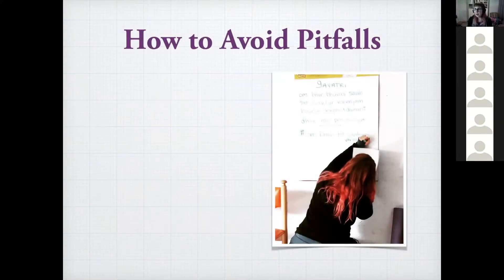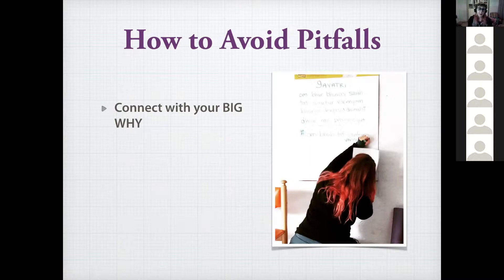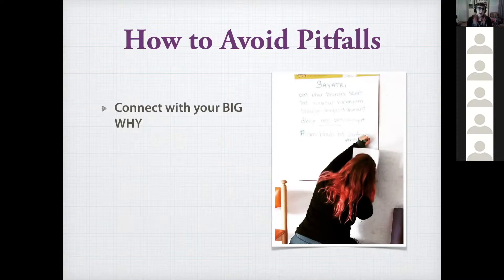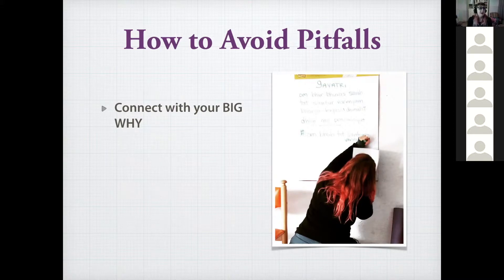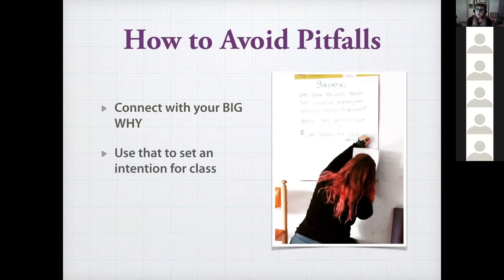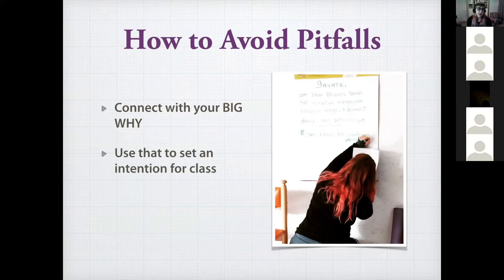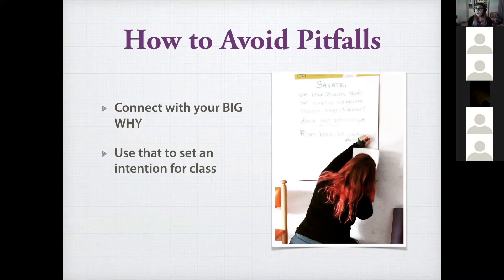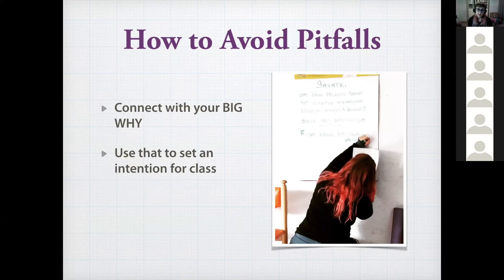Yoga Sequencing Secrets: How to avoid pitfalls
Get access to the full version of this webinar and Learn the secrets of creating safe, effective yoga sequences! This 6-week course offers a solution for the stress-inducing, time-consuming process of planning sequences for any style and any level of group yoga classes. First 20 participants get a free 30-minute sequence review call ($50 value) Link to details and registration in bio.